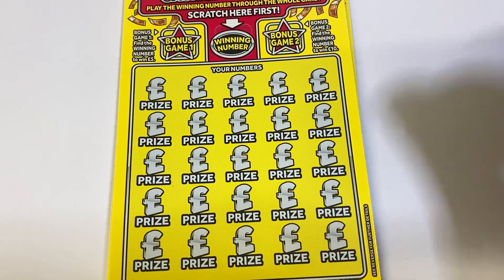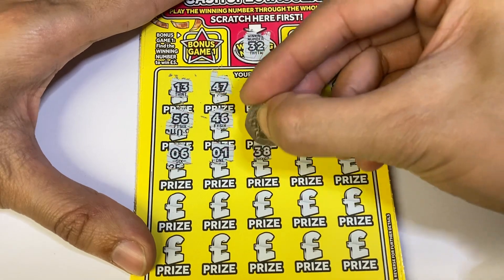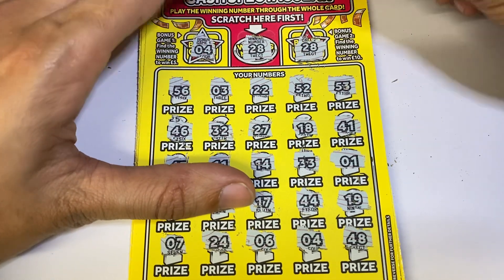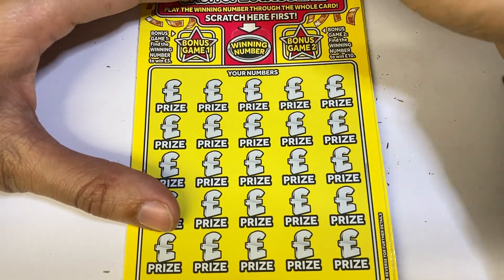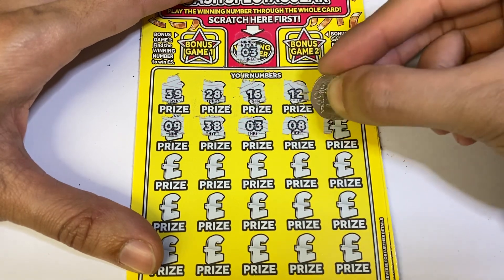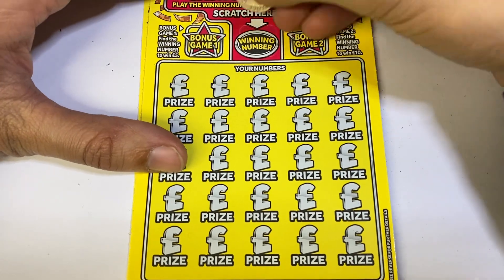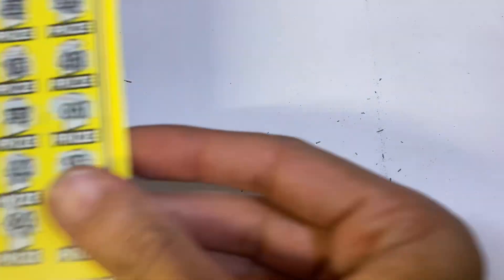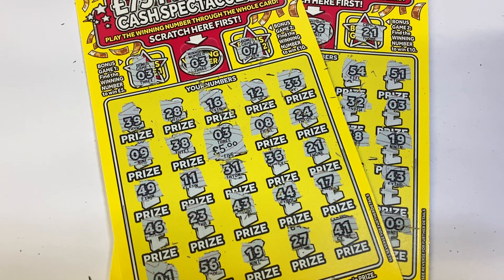New £75 Million Cash Spectacular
Hi guys welcome to an episode of new scratch cards so we have the new £5 £75 Million Cash Spectacular we have £50 worth in total lets see what will we win

Scratchcard winners Facebook page